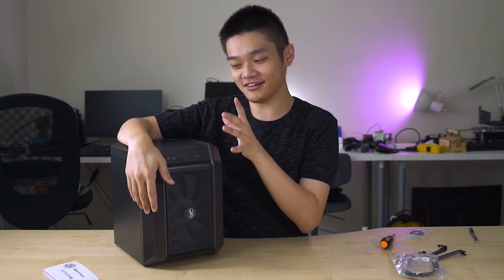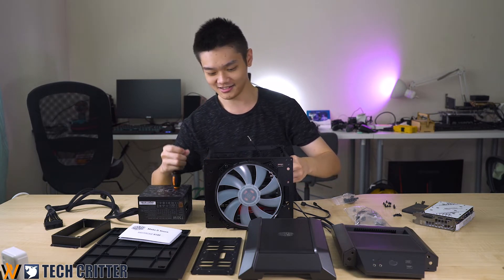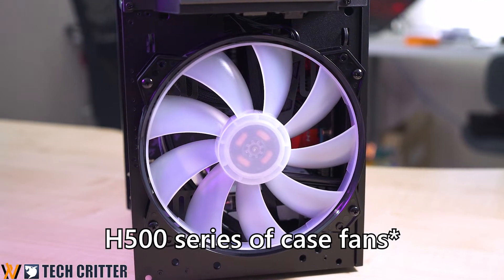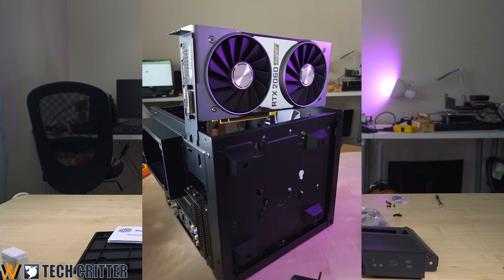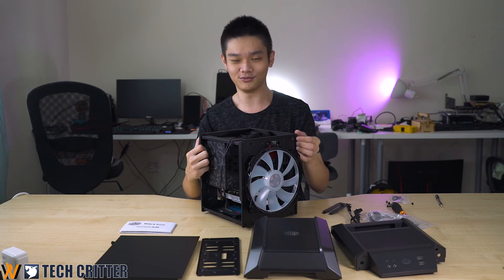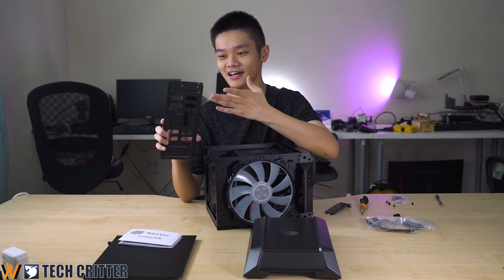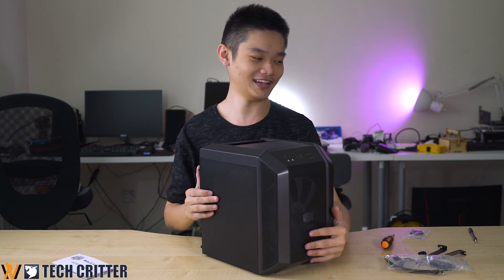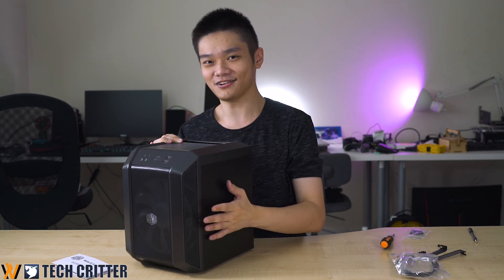Cooler Master MasterCase H100 - the Miniature H500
Introducing the brand new ITX case from Cooler Master - the MasterCase H100!
It looks like a mix between C700P and H500P but chopped in half, and then half again. 🤔